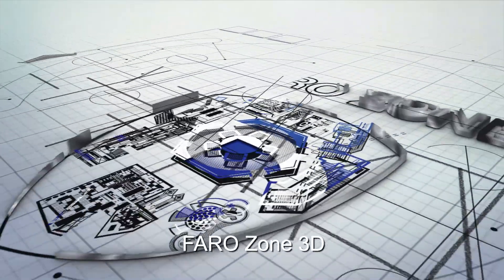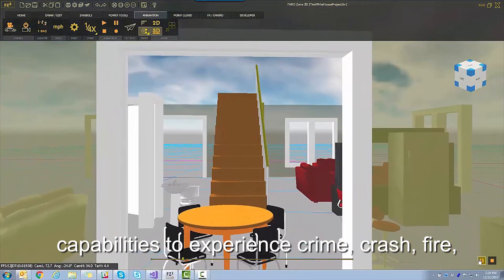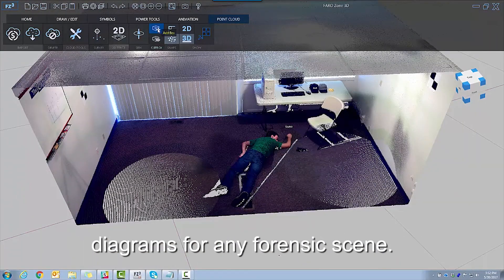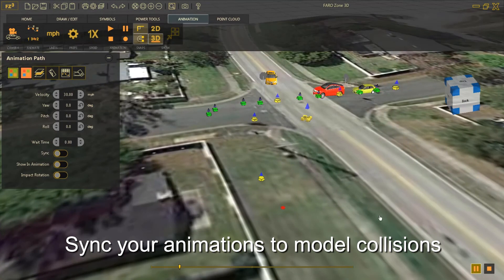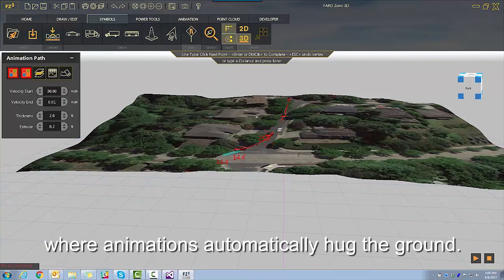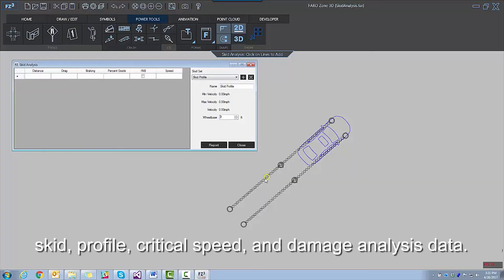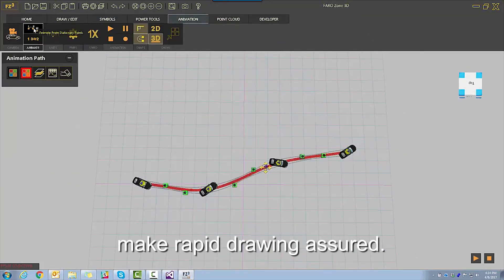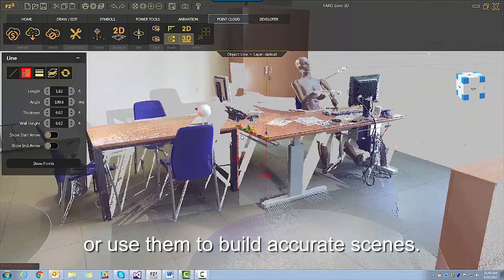FARO ZONE 3D 2018 - software feature overview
In this 3-minute overview, see how FARO Zone 3D helps public safety and security professionals create impactful incident reconstructions, 3D diagrams, walk-throughs and animations, using data from manual measurements, drones, total stations, laser scanners, point clouds and more.

To download your own full, FREE 30-day trial of FARO Zone 3D, please